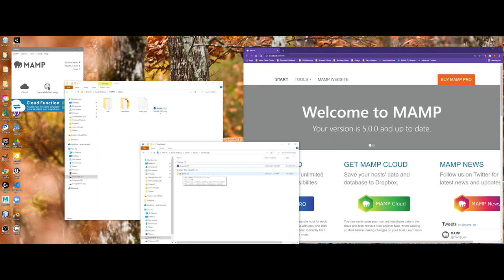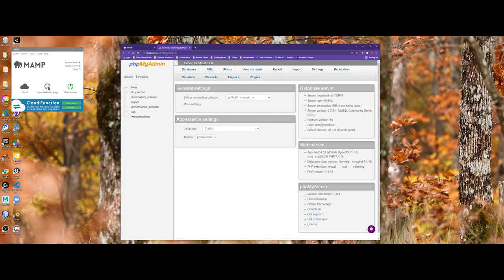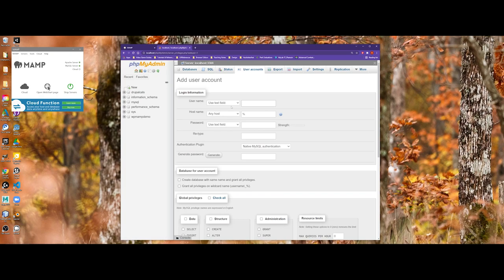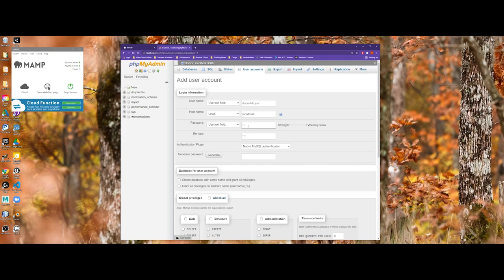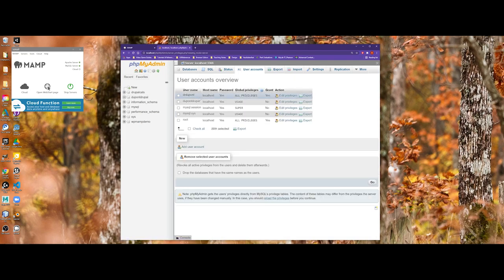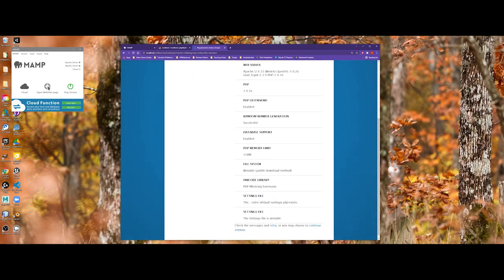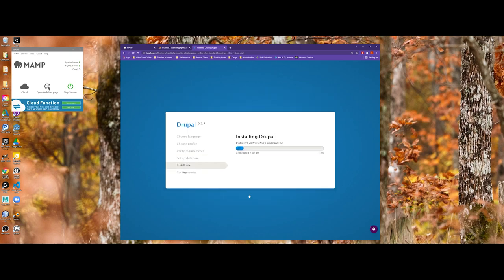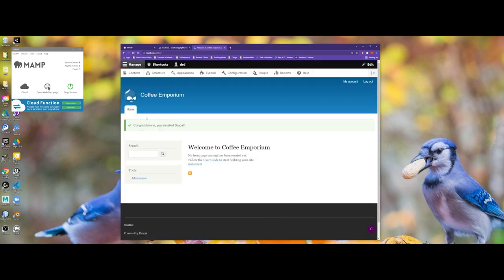Installing Drupal with MAMP on Windows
A brief walkthrough of installing Drupal using MAMP on Windows.